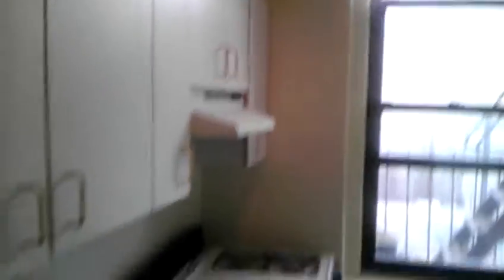Large Studio Apartment in the Jackson Heights vicinity close to the 80th street station